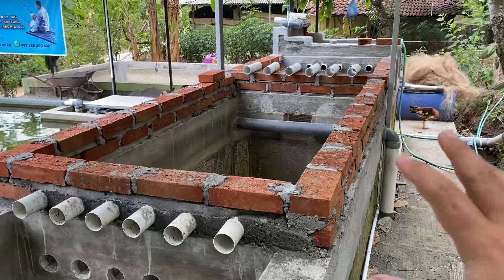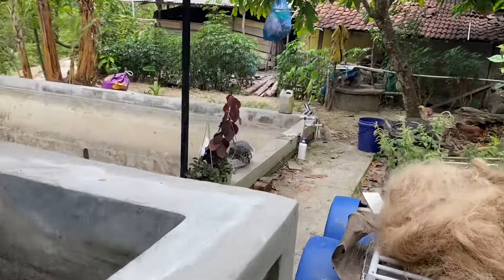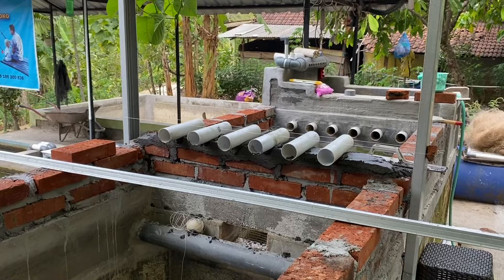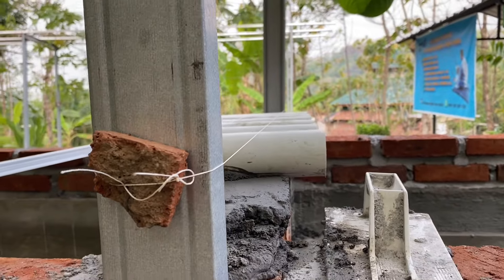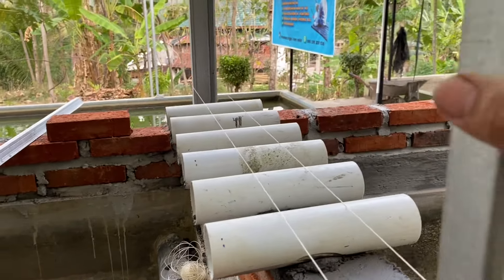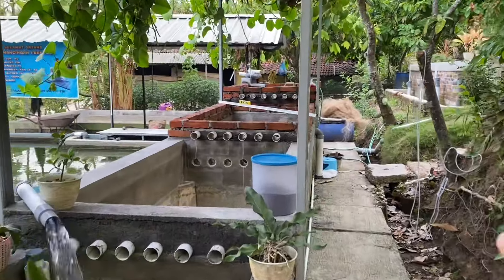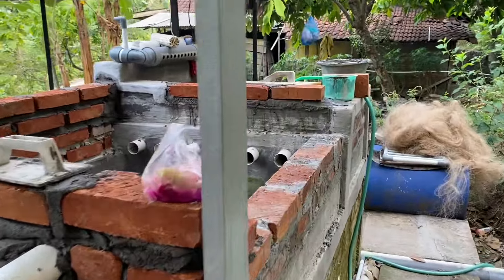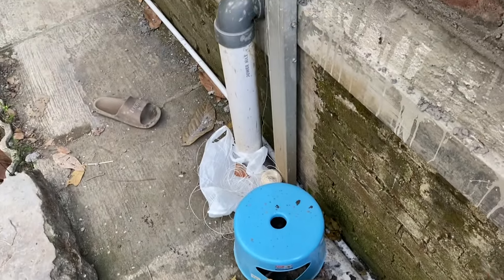THE POWER OF WATERFALL KOLAM AIR DERAS SISTEM RAS BUDIFAYA IKAN NILA - TINGGAL PROSES FINISHING